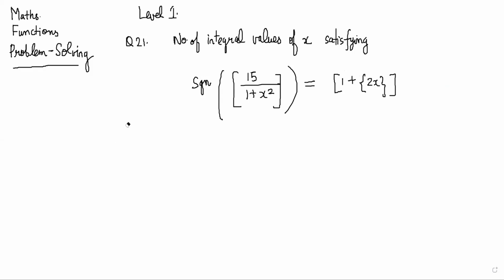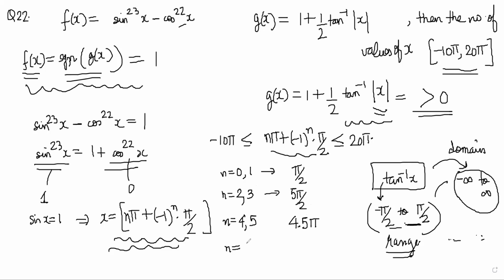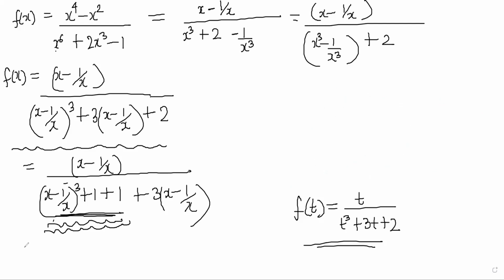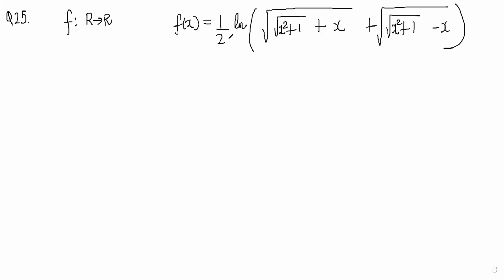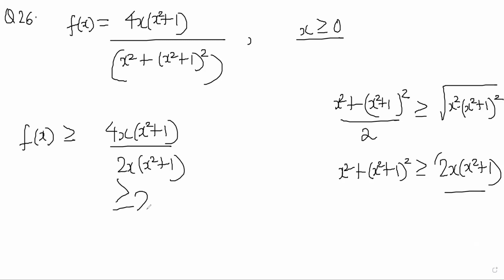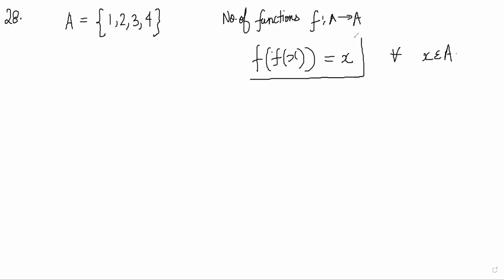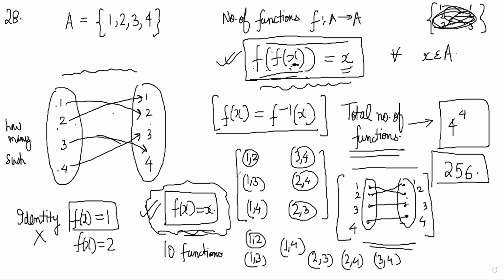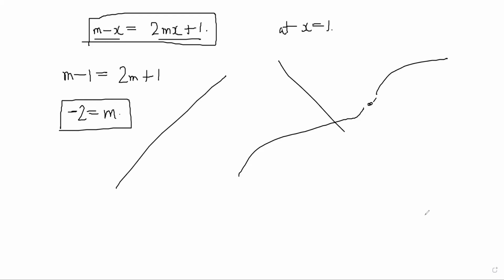Functions: Problem Solving Session